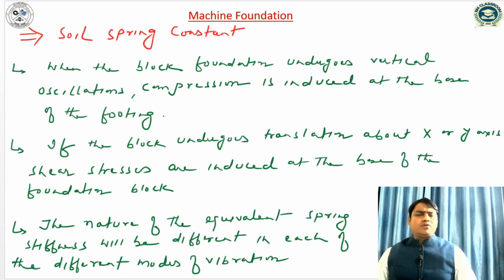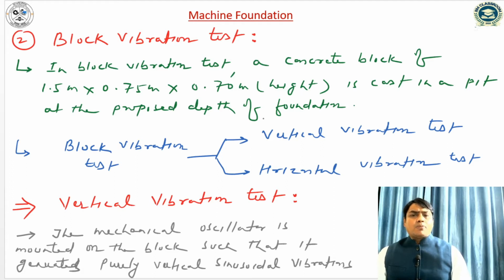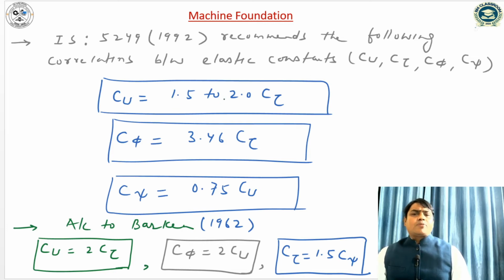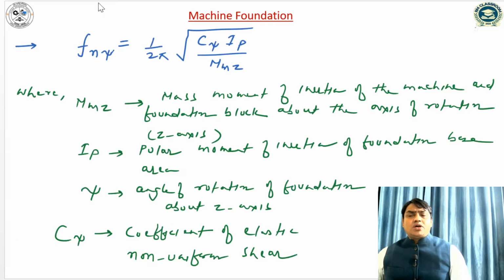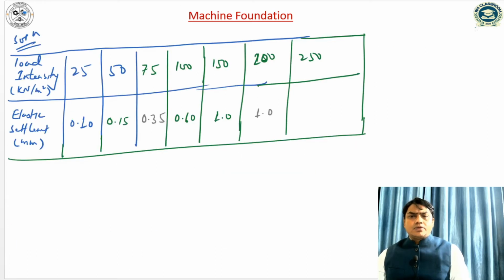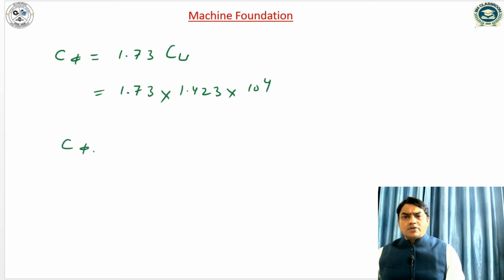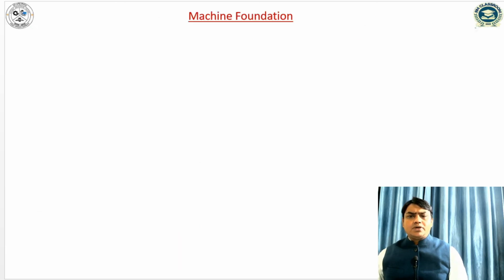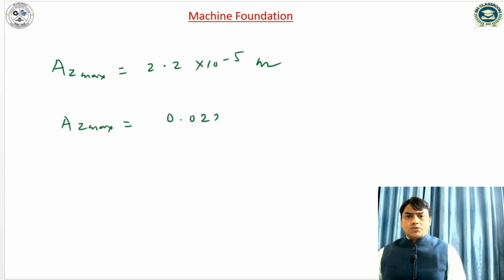Lecture-5 | Machine Foundation | Foundation Engineering | Civil Engineering | Prof. Rashid Mustafa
Video is related to Machine foundation, Spring-constant, In-situ test, Cyclic plate load test, Block vibration test, Coefficient of elastic uniform compression, Coefficient of elastic uniform shear, Coefficient of elastic non-uniform compression, Coefficient of elastic non-uniform shear, Vertical vibration of block foundation.